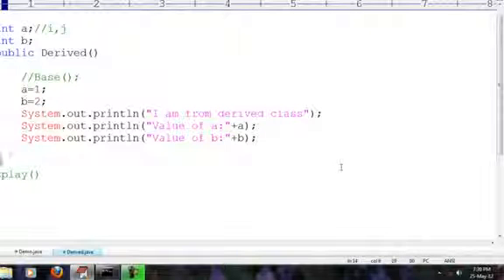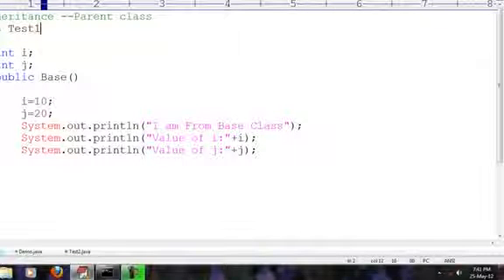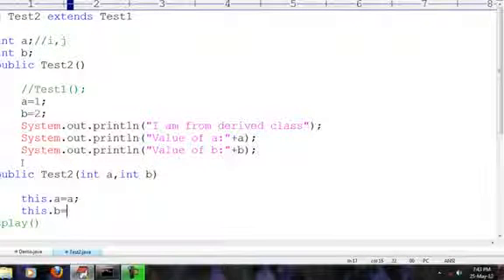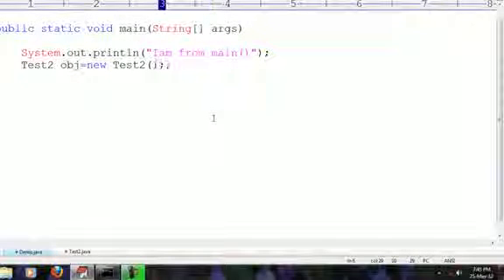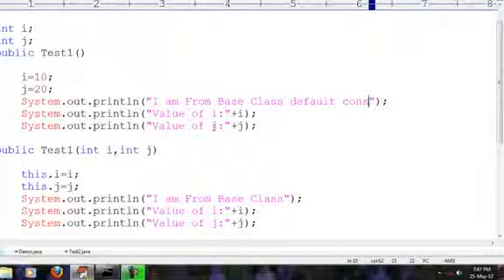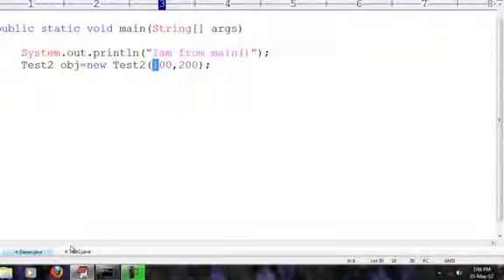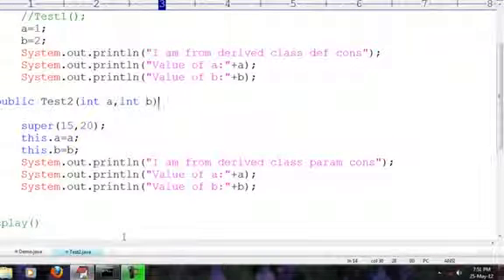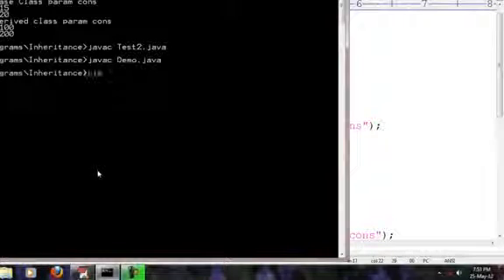JAVA Programming Tutorial Using super keyword wmv